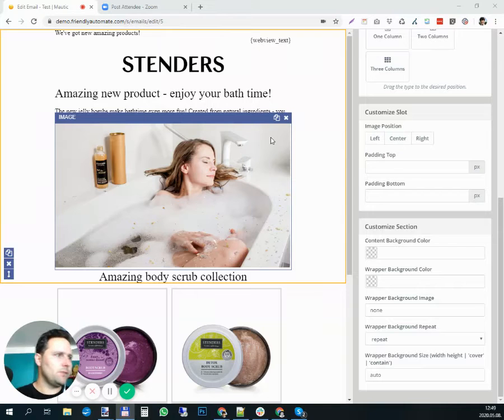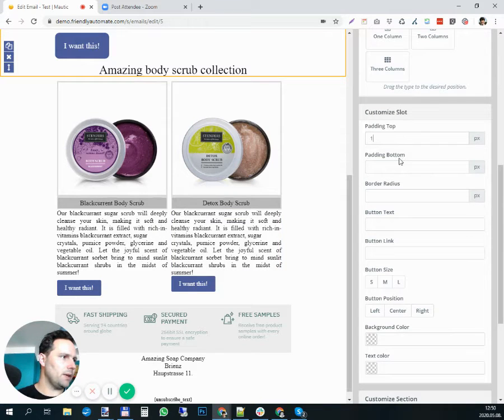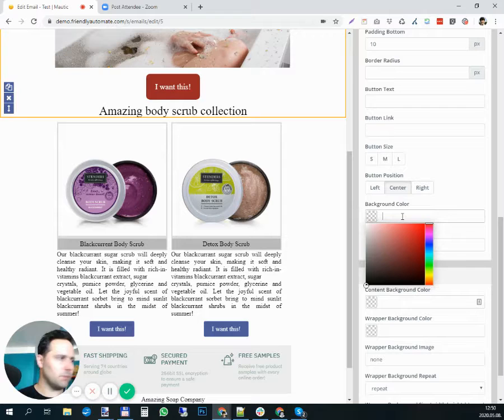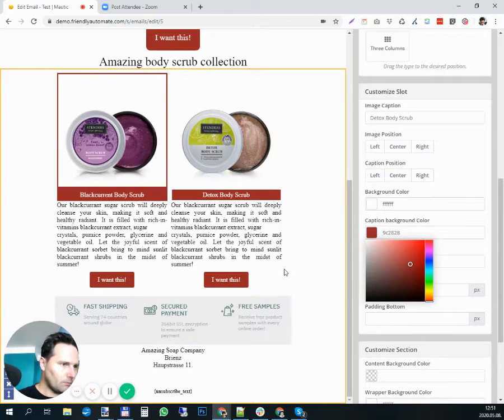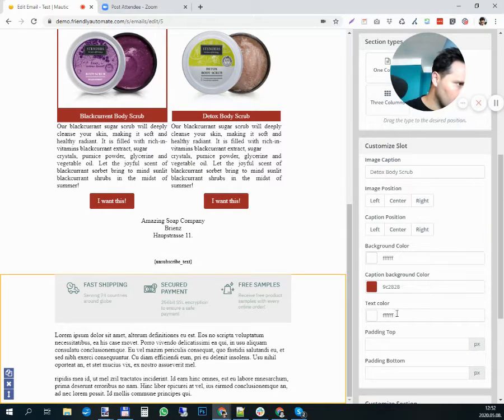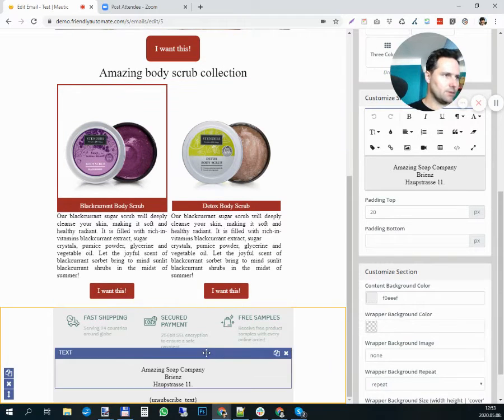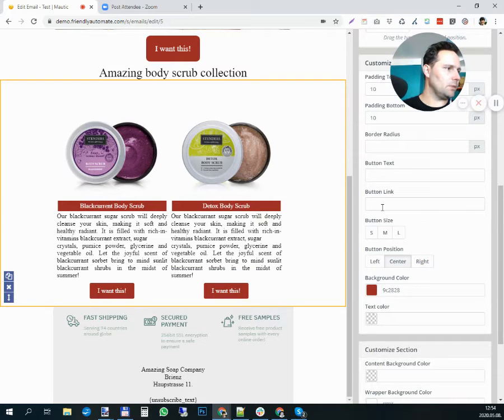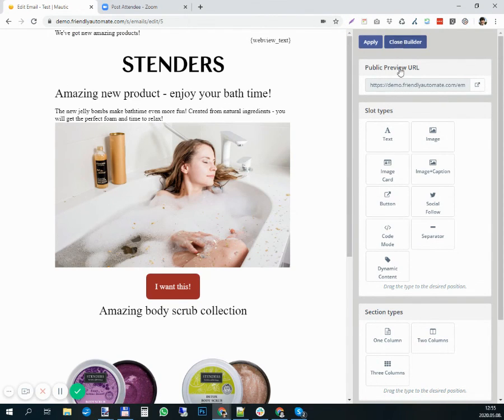Create amazing newsletters with Friendly Automate (Mautic) part 3